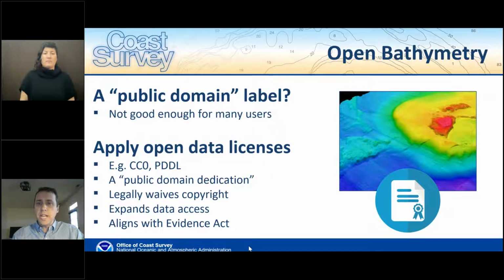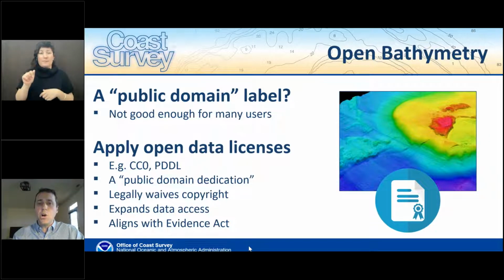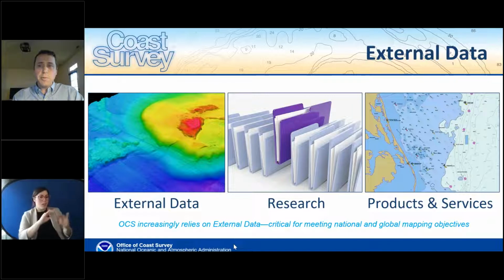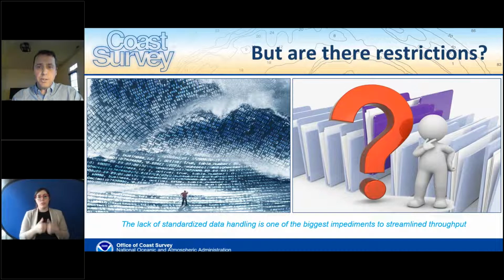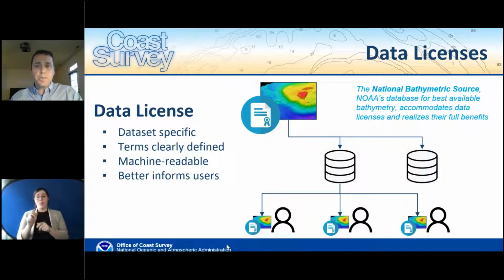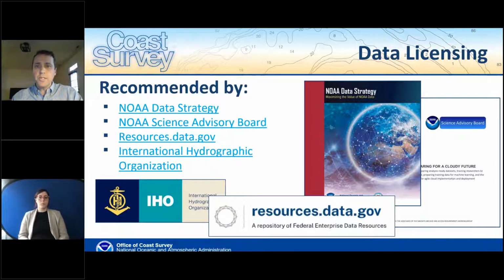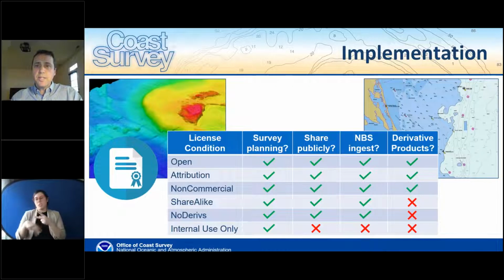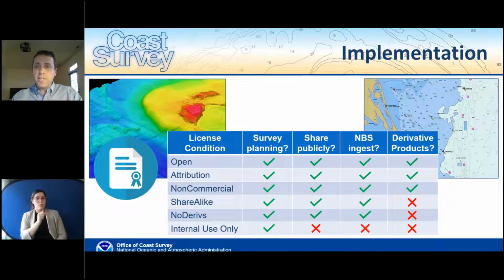Bathymetric Data Licensing, For the NOAA Office of Coast Survey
Matt Wilson
March 9, 2022
NOAA HSRP